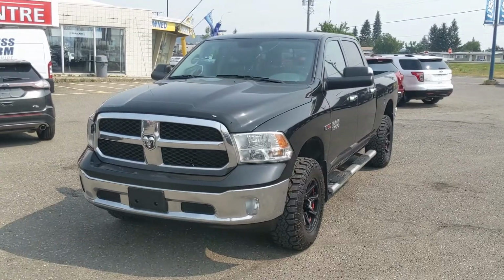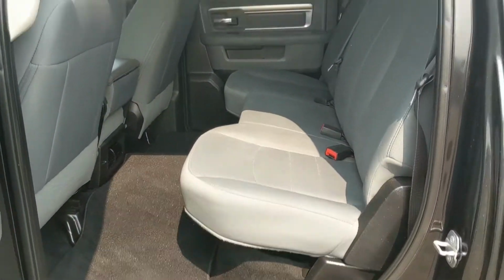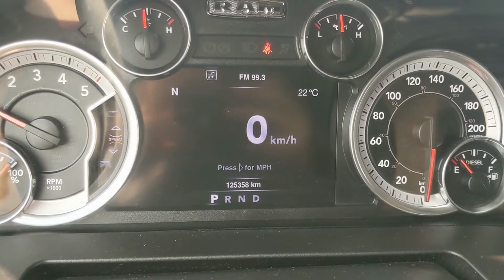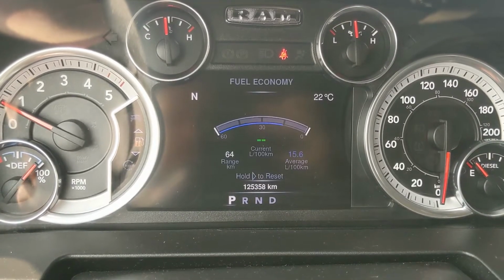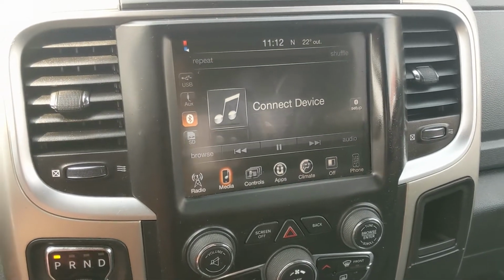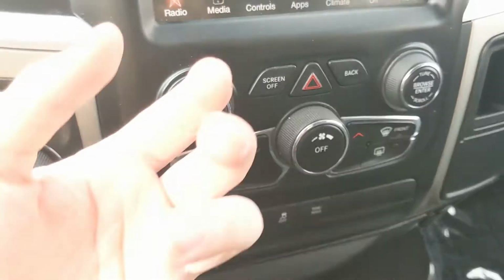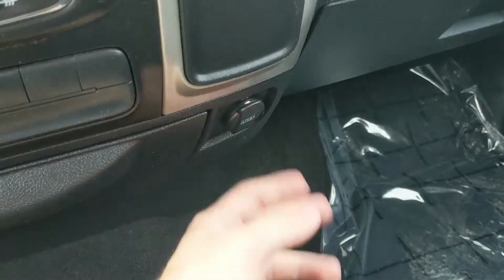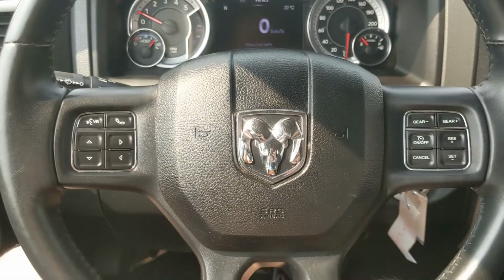2016 Ram 1500 SLT Walk-Around | Stock# FB83106A | Prince George Ford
2016 Ram 1500 SLT Walk-Around | Stock# FB83106A | Prince George Ford

Seats 6, Block heater, Front 40/20/40 Split Bench Seat, ParkView Rear Back-Up Camera, Power door mirrors, Power windows, Radio: Uconnect 5.0" Touch/Hands-Free, Rear 60/40 Split Folding Seat, Remote keyless entry, Remote Start System, Single-Disc Remote CD Player, SiriusXM Satellite Radio.

Coming in Brilliant Black Crystal Pearlcoat with Black Cloth interior. The odometer is sitting at 125358 kilometers.

4D Crew Cab EcoDiesel 3.0L V6 8-Speed Automatic 4WD

1331 Central Street West
Prince George, BC
V2M 3E2